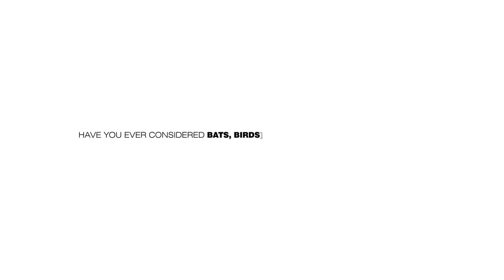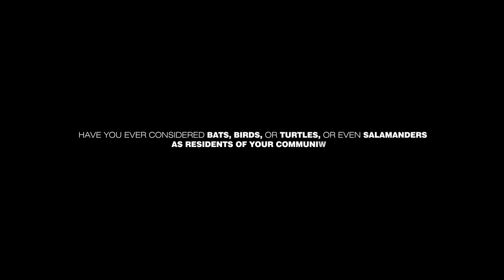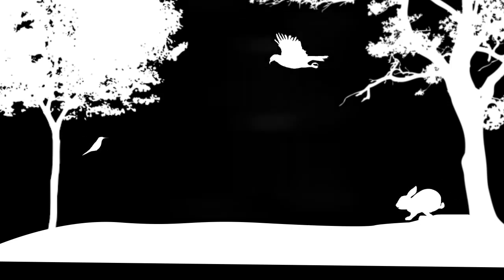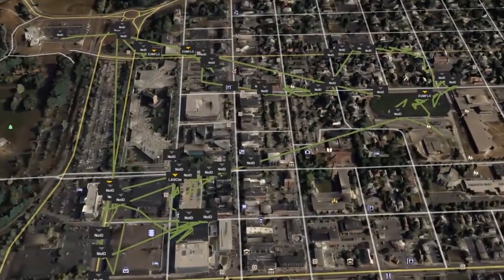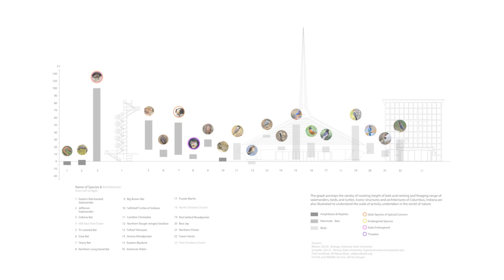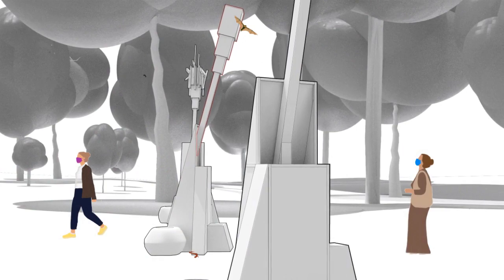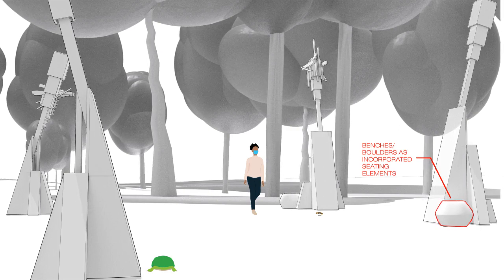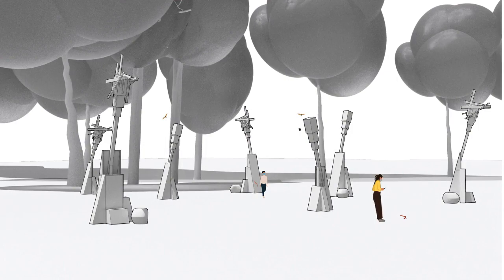2021 Exhibit Columbus Design Presentation: Joyce Hwang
University Design Research Fellow Joyce Hwang describes their Design Concept for 2021 Exhibit Columbus Exhibition, New Middles.